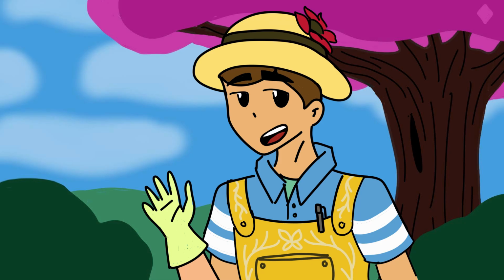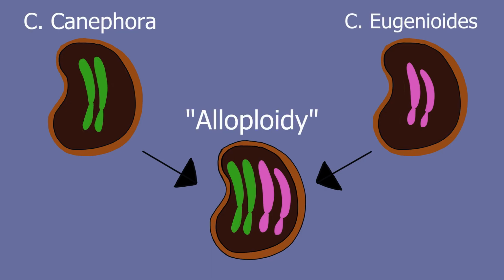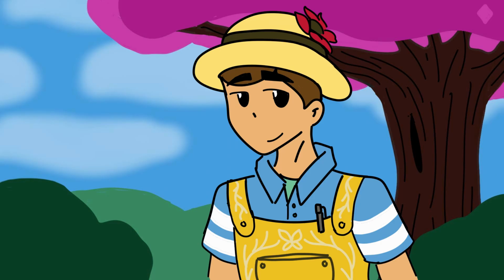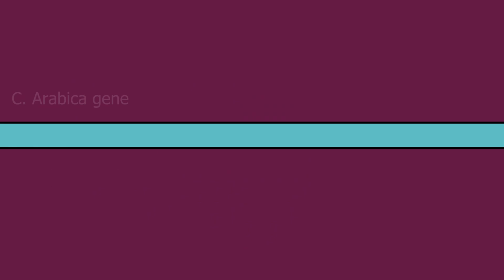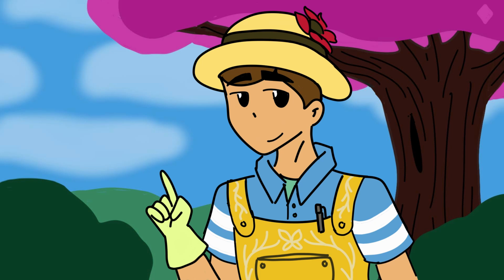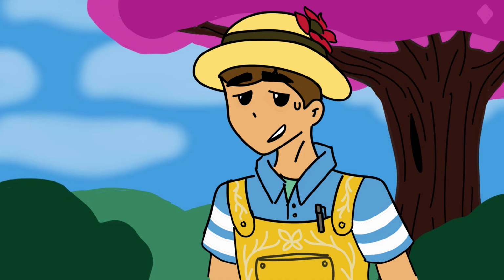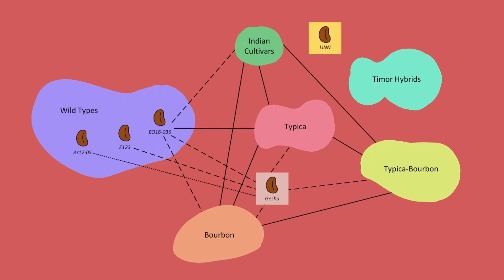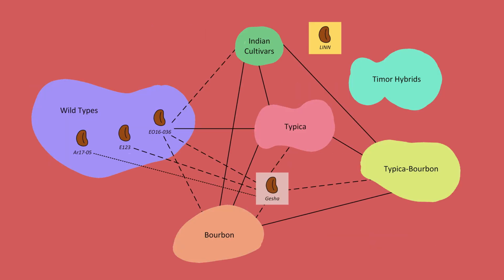The Caffeinating Family History of Coffea Arabica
Meet Coffea Arabica, the ‘pod’-father of all coffee beans around the world. In this video, we will begin with understanding the allopolyploidy of C. Arabica. This feature is highly relevant to track down the family history of C. Arabica cultivars due to crossovers or subgenome introgression with either of its parents, C. Canephora and C. Eugenioides. This is because C. Arabica wild-types have low genetic diversity, making it very susceptible to natural threats especially the coffee leaf rust disease (Hemileia Vastatrix). Hence, introgression of C. Canephora subgenome in C. Arabica helps in providing resistance to the disease, but ultimately reduces its beverage quality. The video concludes with the Gesha cultivar, which currently has the best taste of coffee beans, but also being highly expensive.